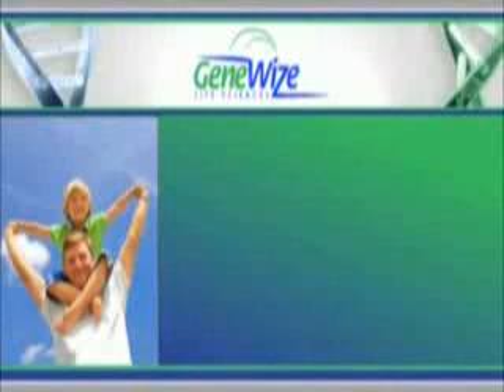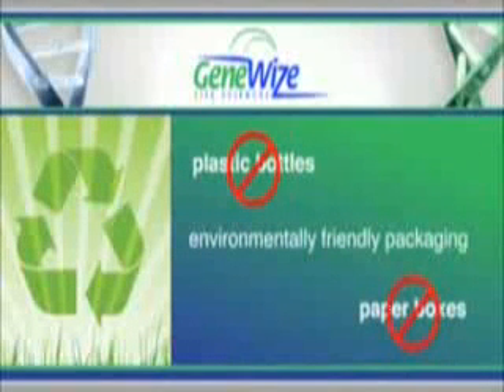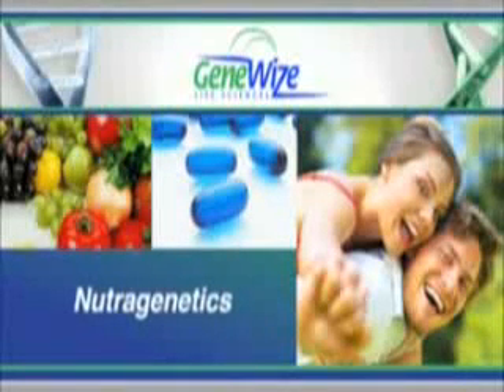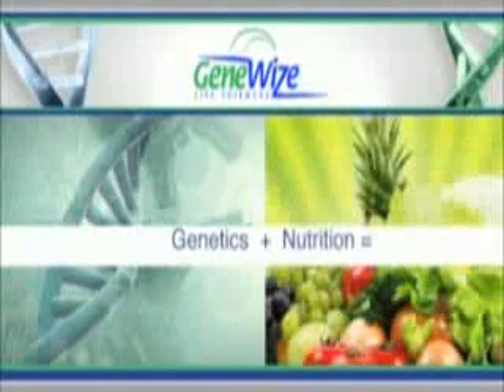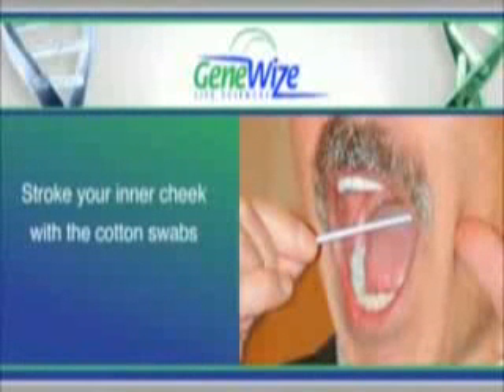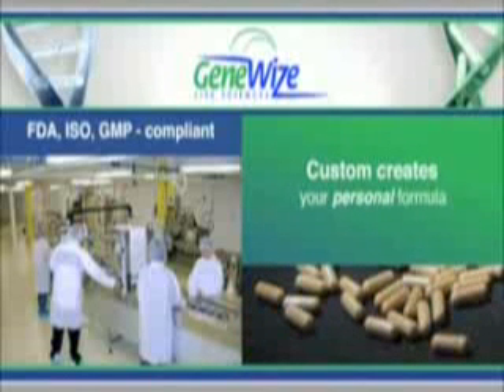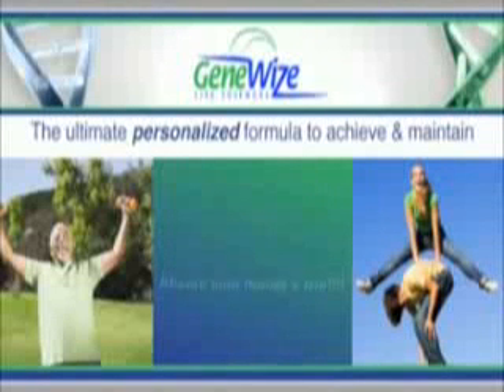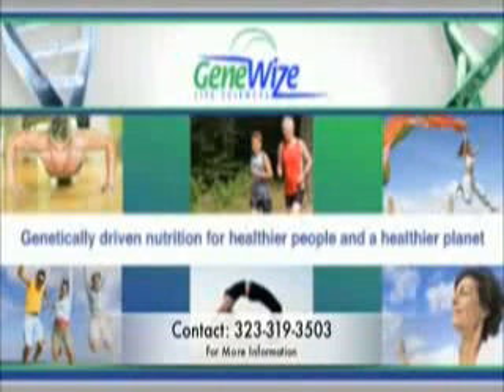DNA MythBusters YouTube Live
Genewize Life Sciences, nutrition has become personal, customized and affordable...

Discovery Channel's MythBusters blast Adam with 20,000 paintballs with Leonardo 2.0 at YouTube Live.